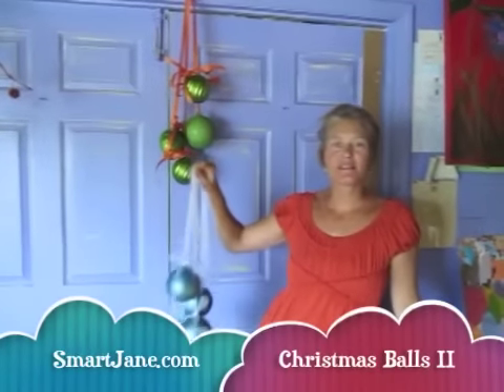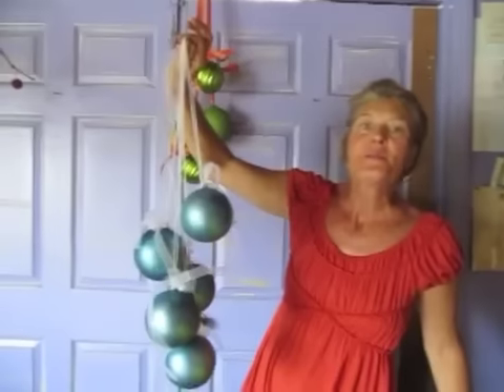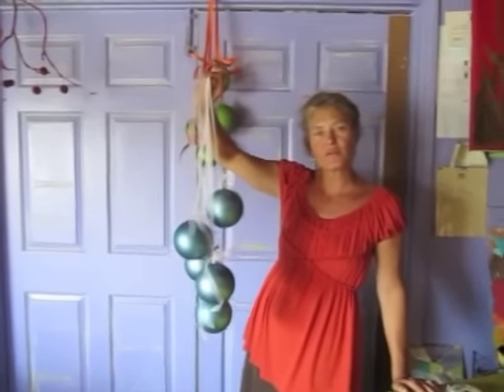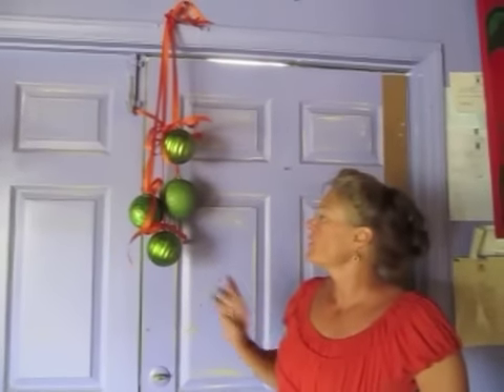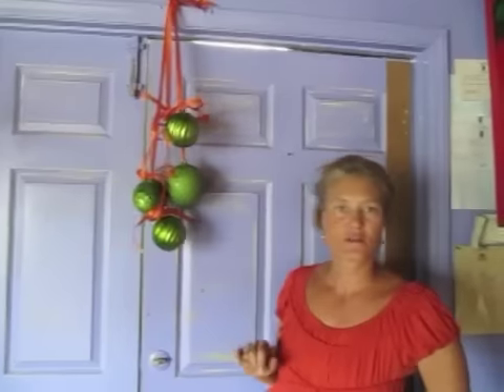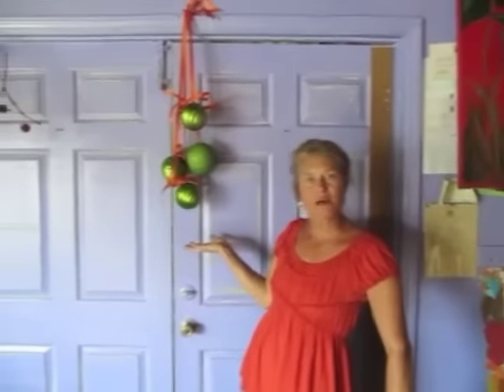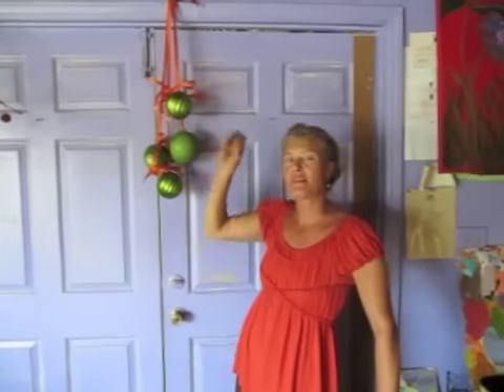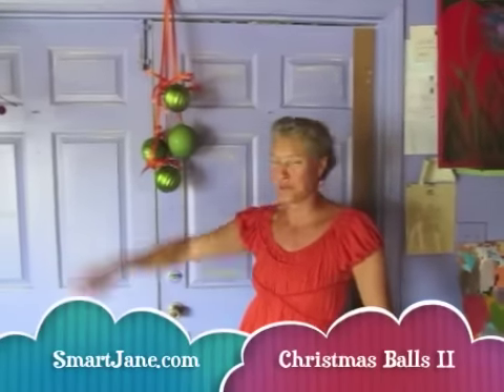Christmas Balls Part II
Cheap affordable Christmas Decorations are everywhere you look. I used organza ribbon to hang Christmas Balls of all different shapes, sizes and colors. You can hang these in a doorway, at the end of the stair case, on the back of a doorknob with bells or even from your chandelier above the dining room table. These are very easy to make, even your kids can help out with this mess free project! For ten dollars or less you can create these great bundles of color for your home! To make your house look more stylish for the Holiday Season, use the same colors as your year-round interior design to make it look like you have a lot more!

For more information on Holiday Decor on A Dime join me November 17th at the Spartanburg Head quarter's Library! It's going to be a lot of fun!

I'm Smart Jane - Jane Dempsey!

Bloom Where You Are Planted!